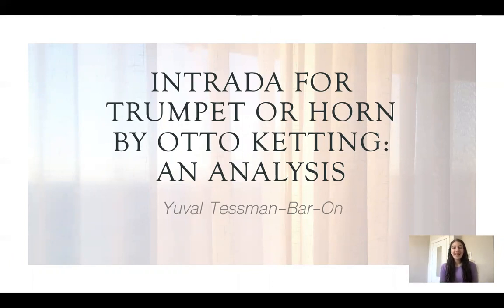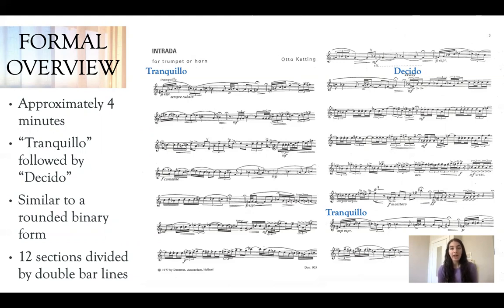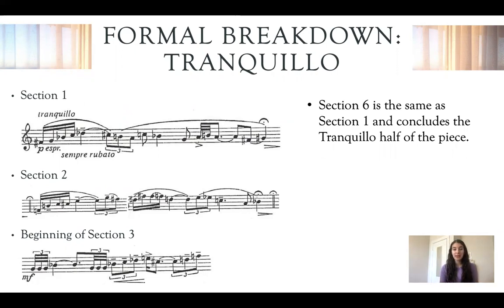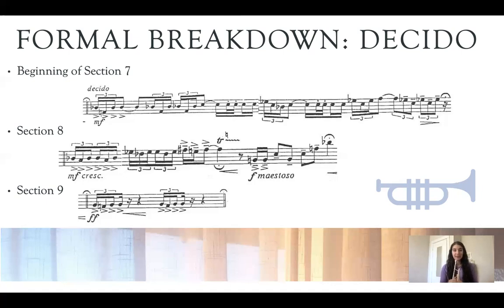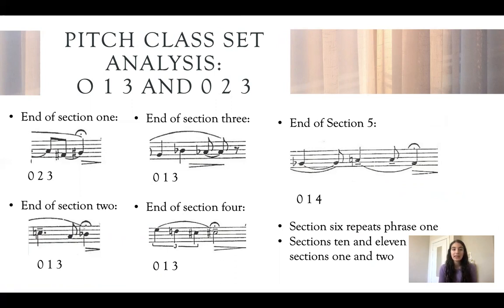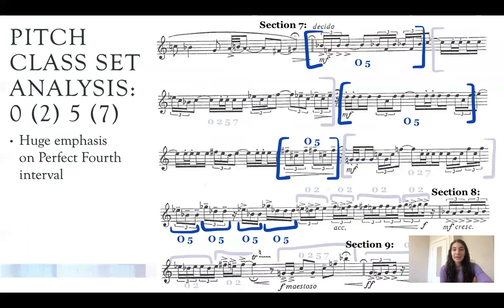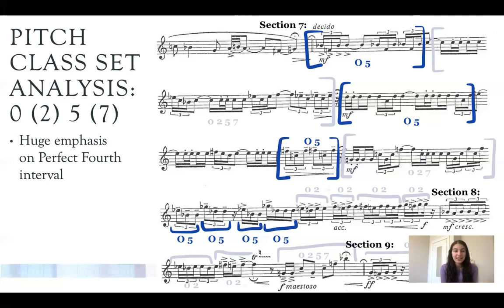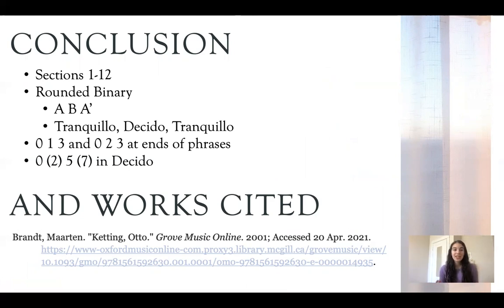Intrada by Otto Ketting: an Analysis - Yuval Tessman-Bar-On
In this presentation, I have analyzed Otto Ketting's Intrada for Trumpet or Horn (1958), focusing on form and using pitch class set analysis, and demonstrating passages on the trumpet.